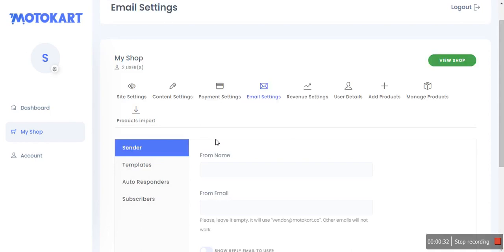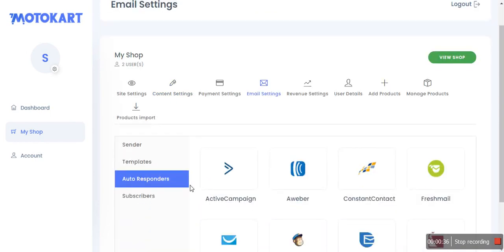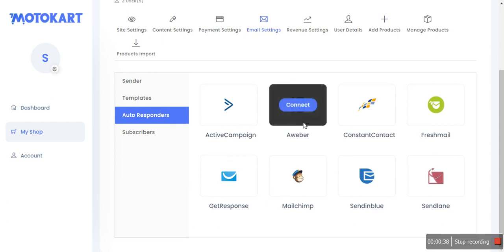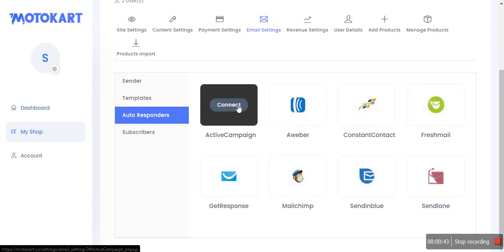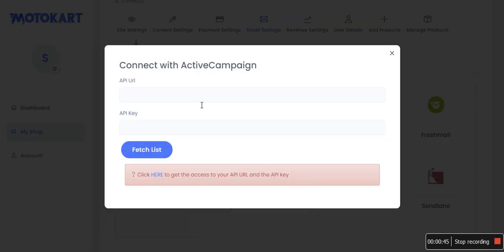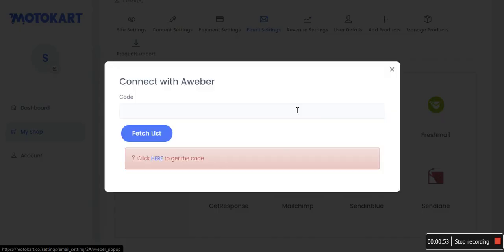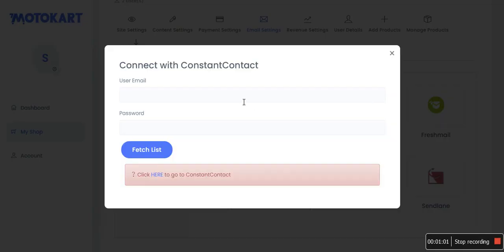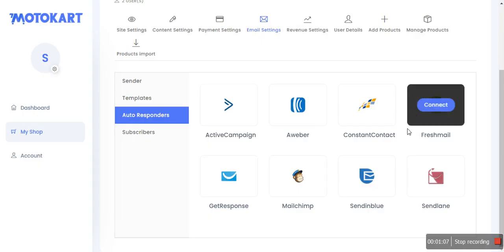How to Add Autoresponders - MotoKart